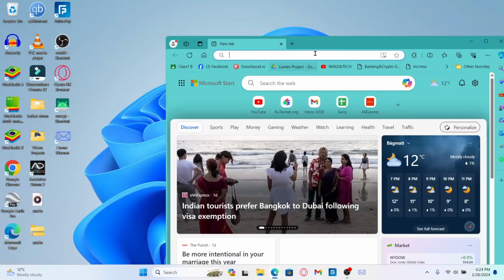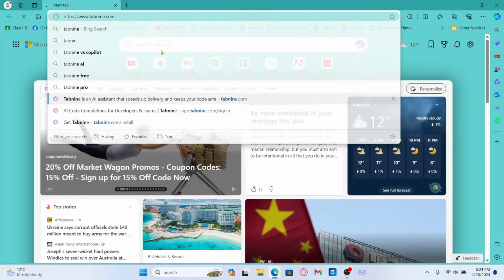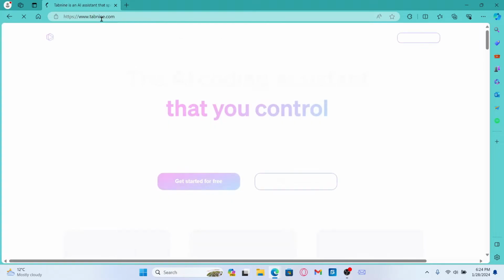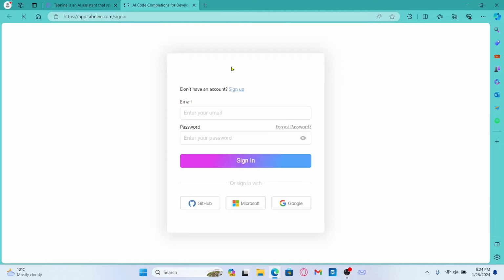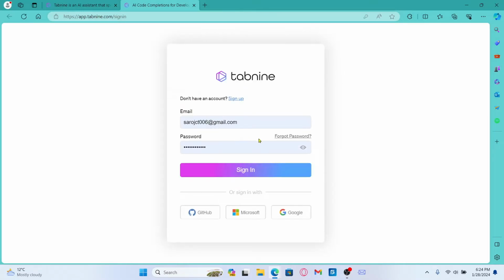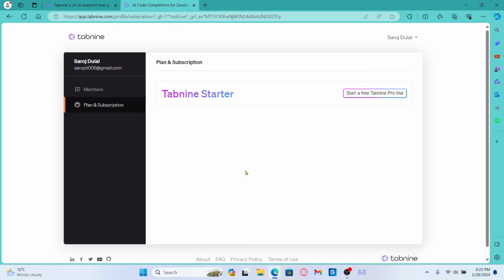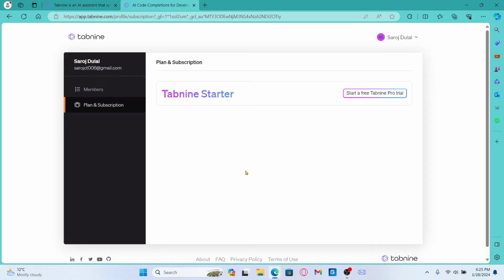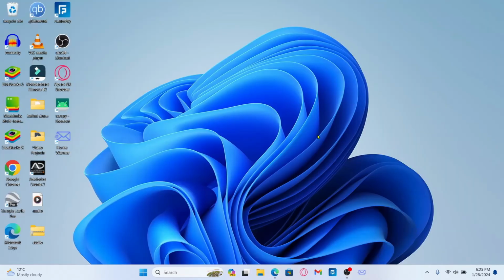How to Sign in to Tabnine Account 2024 | Login Tabnine Account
Signing in to your TABNINE account allows you to unlock a wealth of powerful features and capabilities effortlessly. Whether you're a new user or returning to the platform, our tutorials offer valuable insights to help you navigate the sign-in process seamlessly. Stay up-to-date with our latest content by turning on notifications!